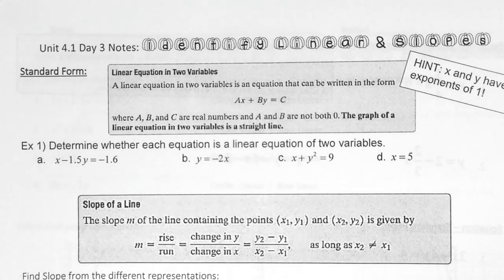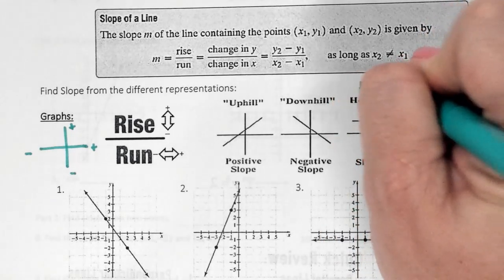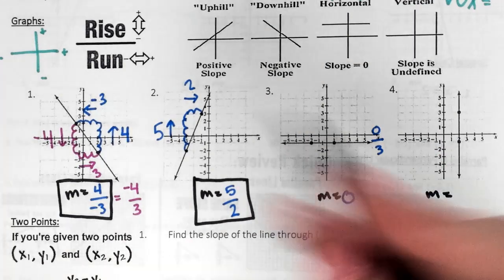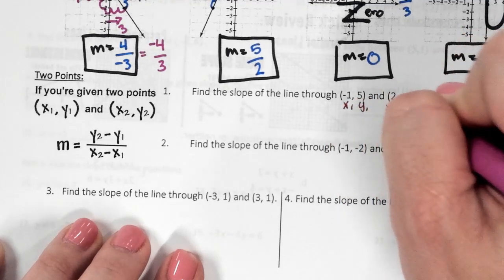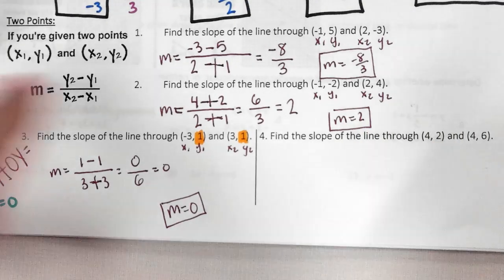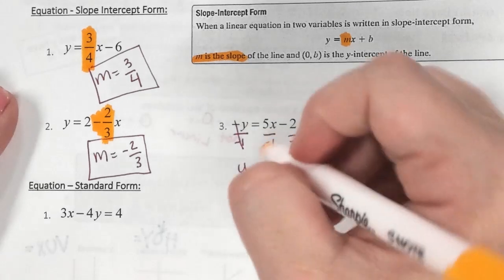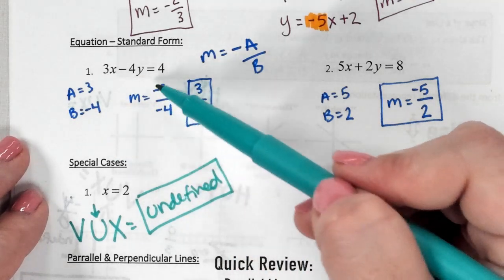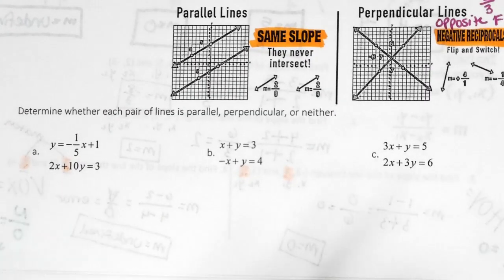AA - Unit 4.1 Day 3 Identify Linear and Slope